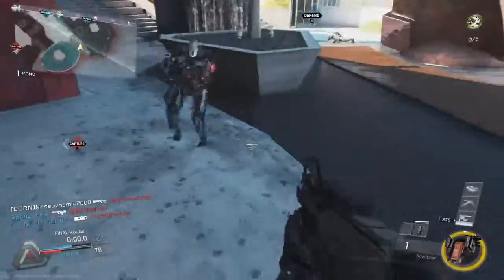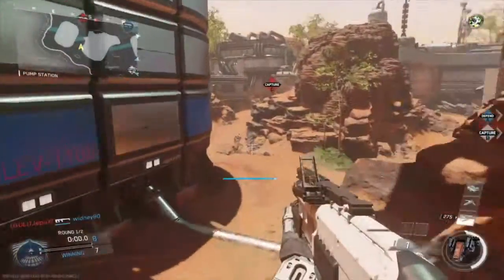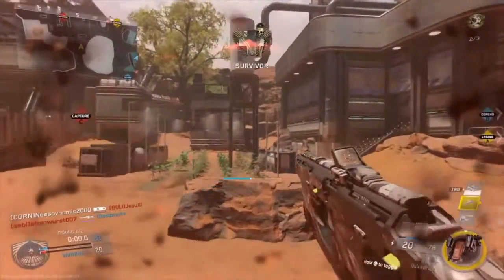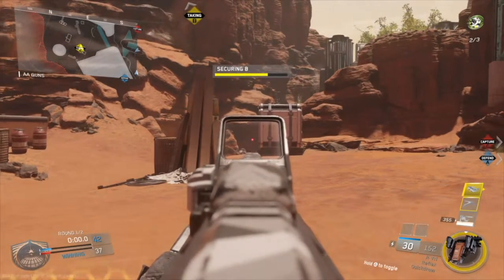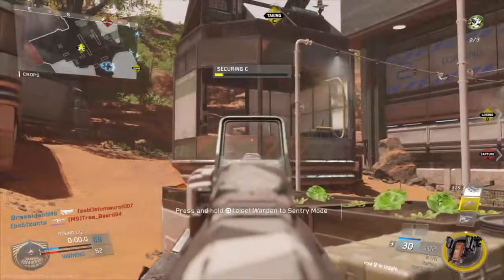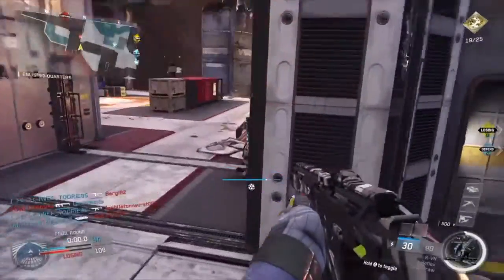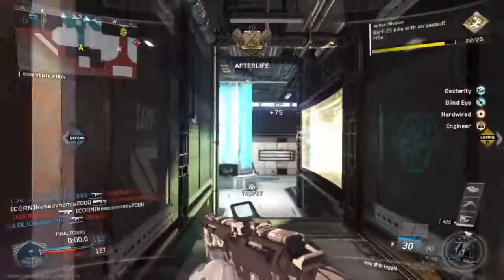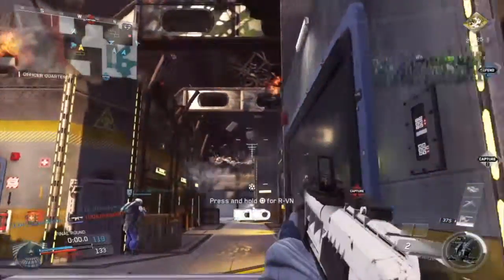Launchers Gold Camo Guide - Call of Duty Infinite Warfare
Hey guys, here is my guide to get the launcher camos as fast as possible.